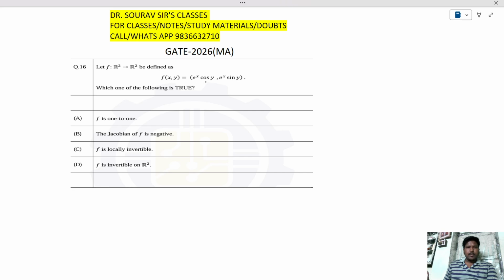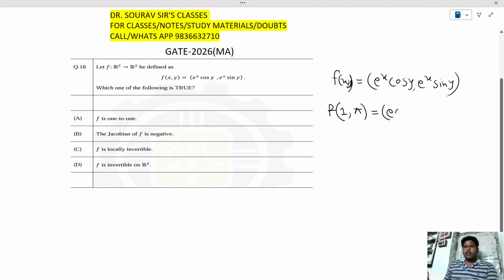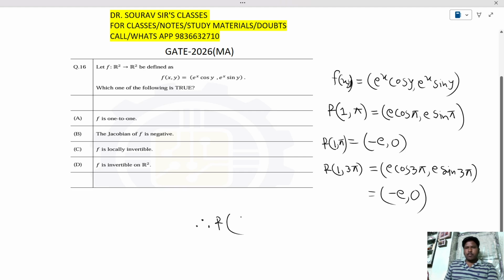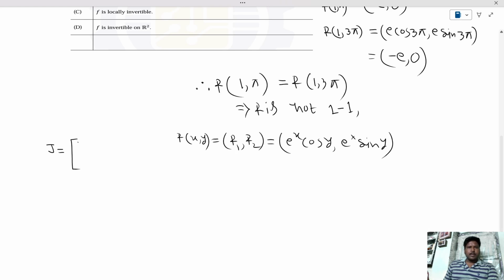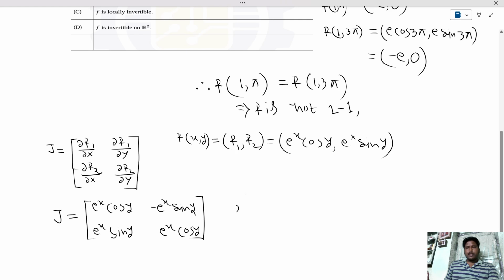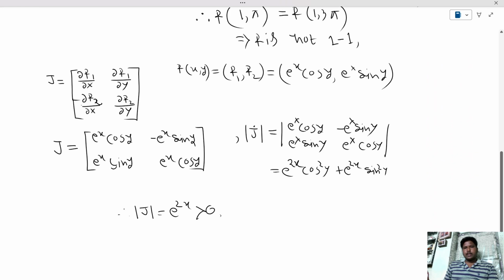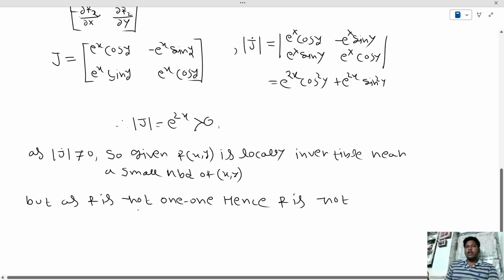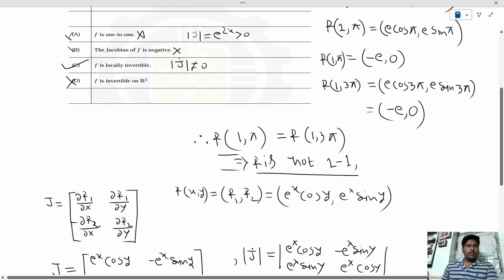GATE Mathematics 2026 Question Paper Solution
GATE Mathematics 2026 Question Paper Solution – Complete Paper Analysis and Detailed Explanation

This video presents a comprehensive and structured solution to the GATE Mathematics 2026 question paper. Every problem is solved with step-by-step derivation, conceptual clarity, and logical reasoning. The aim of this session is not only to provide the correct answers but also to build deep understanding of core mathematical concepts required to excel in the GATE Mathematics examination.

The GATE Mathematics paper is known for testing analytical thinking, problem-solving ability, conceptual depth, and numerical accuracy. In this full solution discussion, each question is carefully analyzed with emphasis on understanding the theory behind the problem and applying the most efficient method to reach the correct solution.

The solution covers all major areas typically included in the GATE Mathematics syllabus:

Linear Algebra
Vector spaces, linear transformations, eigenvalues and eigenvectors, diagonalization, rank and nullity, systems of linear equations, inner product spaces, and quadratic forms. Each matrix-based problem is solved systematically with clarity in algebraic steps.

Calculus
Limits, continuity, differentiability, mean value theorems, Taylor series, multivariable calculus, partial derivatives, maxima and minima, multiple integrals, and vector calculus. Optimization problems and application-based questions are explained with detailed reasoning.

Differential Equations
Ordinary differential equations, first order and higher order linear differential equations, systems of differential equations, and basic solution techniques. Emphasis is given to understanding structure rather than memorizing formulas.

Real Analysis
Sequences and series, convergence tests, supremum and infimum, metric spaces, continuity, uniform convergence, and fundamental theorems. Conceptual traps are discussed to help students avoid common mistakes.

Complex Analysis
Analytic functions, Cauchy-Riemann equations, contour integration, residue theorem, and series expansion. Step-by-step reasoning is provided for contour-based calculations.

Abstract Algebra
Group theory basics, subgroups, cyclic groups, homomorphisms, rings, and fields. Conceptual questions are explained with logical clarity and structural understanding.

Probability theory, random variables, expectation, variance, distributions, and hypothesis testing concepts where applicable in the examination.

Each question is approached with the following structure:

Interpretation of the problem
Identification of relevant theorem or concept
Detailed derivation or calculation
Logical elimination of incorrect options
Final conclusion with interpretation

In addition to solving the paper, this session includes:

Section-wise difficulty analysis
Identification of high-weightage topics
Common calculation errors and conceptual misunderstandings
Time management strategy for future GATE attempts
Preparation guidance for GATE Mathematics 2027

This video is especially useful for:

Students preparing for GATE Mathematics
Aspirants targeting M.Tech, Ph.D., and research programs
Candidates strengthening fundamentals for competitive mathematics examinations
Students aiming for academic or research careers in Mathematics

Dr. Sourav Sir’s Classes provides structured and concept-oriented coaching for GATE Mathematics along with IIT JAM, CSIR NET, ISI entrance, and other advanced competitive examinations. The teaching approach focuses on mathematical rigor, structured problem solving, analytical clarity, and strategic exam preparation.

Students receive carefully designed notes, advanced problem-solving sessions, and structured mock tests aimed at improving accuracy and conceptual confidence.

This GATE Mathematics 2026 question paper solution is designed for serious aspirants who want deep conceptual clarity and structured preparation strategy. Study each derivation carefully, analyze your weak areas, and use this paper as a benchmark to enhance your preparation for upcoming examinati